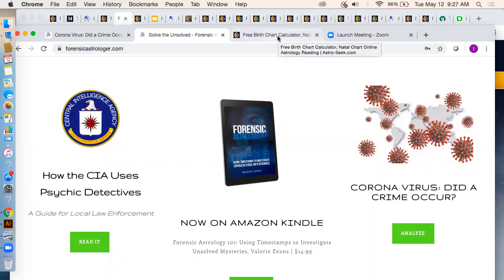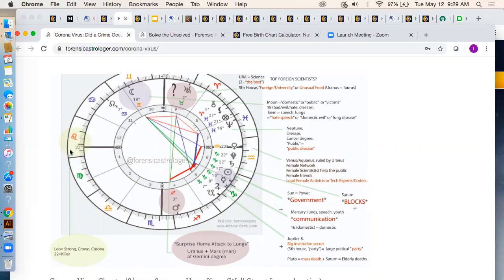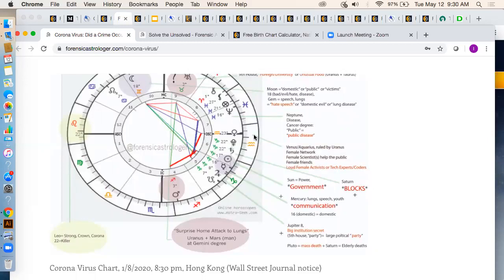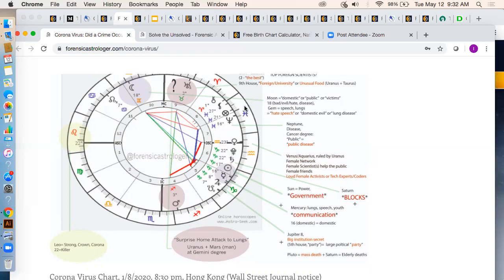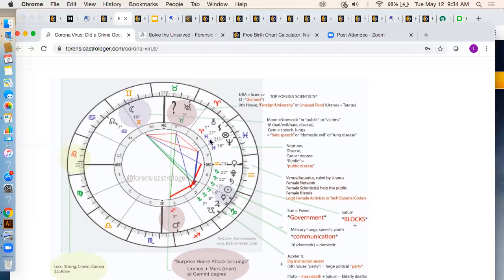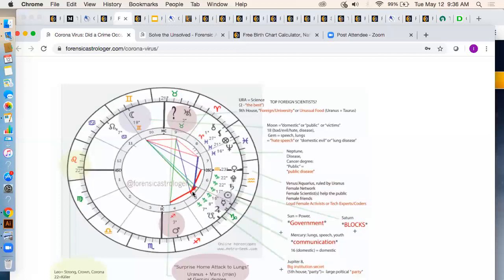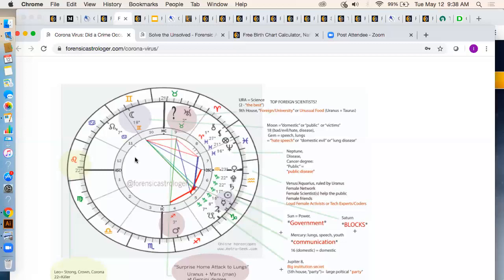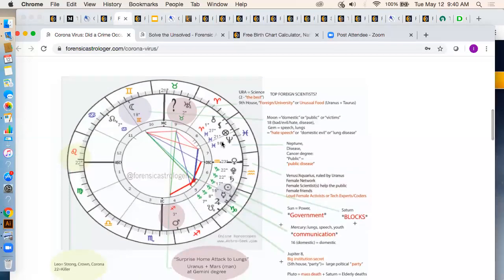Coronavirus: Did A Crime Occur? Recorded in April 2020.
Forensic Astrologer Valerie Evans reviews the Coronavirus Event Chart to look for clues about what is behind the global pandemic, if a crime occurred and how. Note that at the 9 min mark: "The World's Best Scientist" is noted or who the public believes is "the best" or 2°. The 9th house represents Media and Headlines so it's easy to determine the scientist "in the headlines". In this chart we discuss possibilities for a cure (look to Chiron) which is detailed more